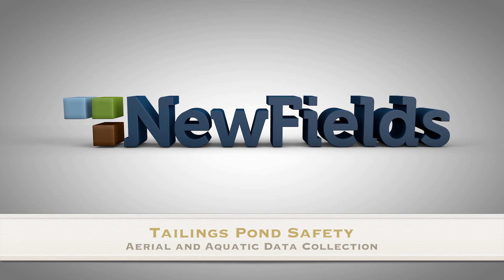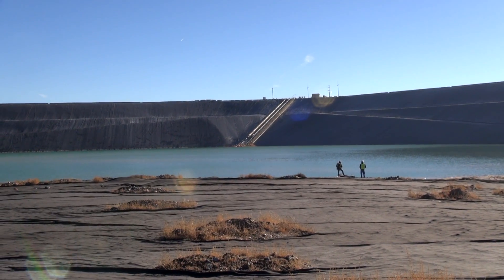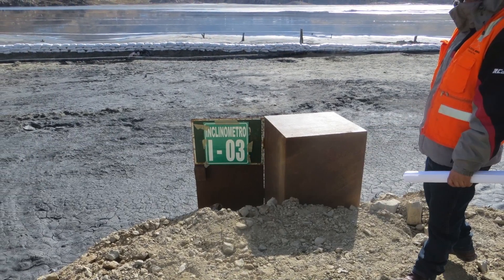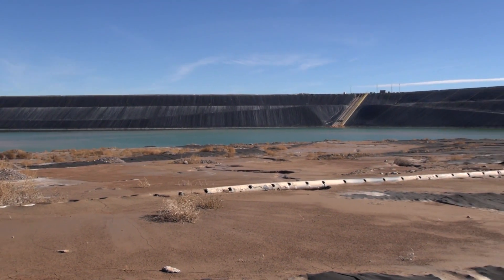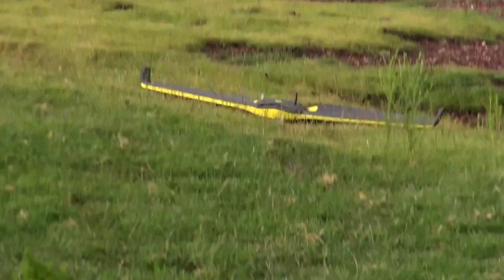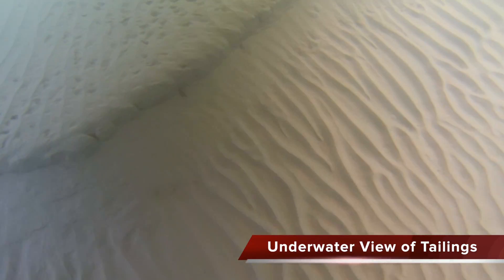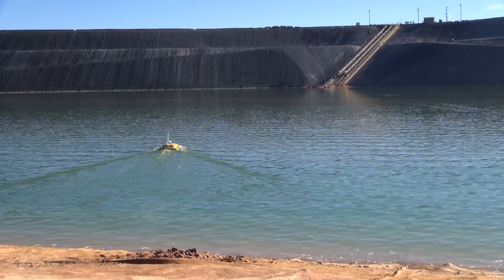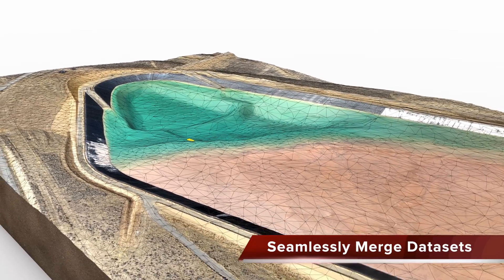NewFields Use CEE HydroSystems CEE ECHO for USV Surveys of Mine Tailings Dams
A dual channel CEE ECHO echo sounder on board a remotely-operated survey boat is used by NewFields for tailings bathymetry / deposition surveys. In addition to monitoring the mudline, the echogram data provide useful tailings compaction information that helps mine engineers monitor and manage the operation of the tailings storage facility.